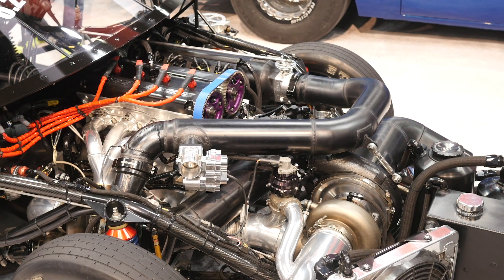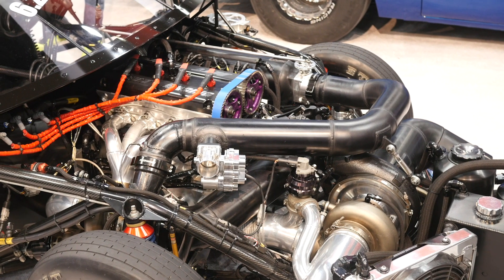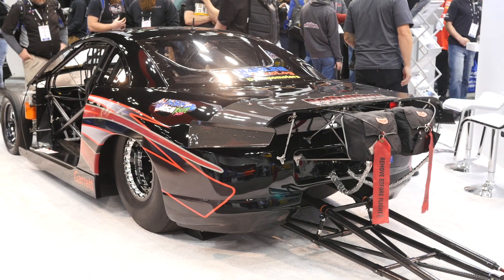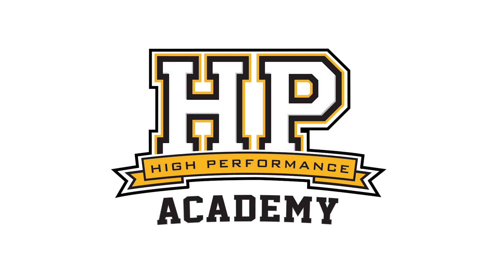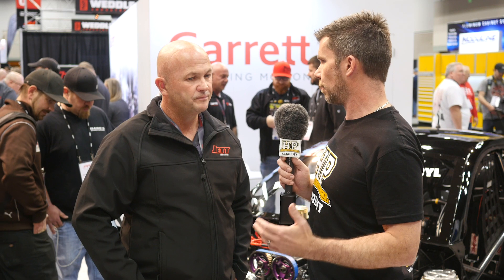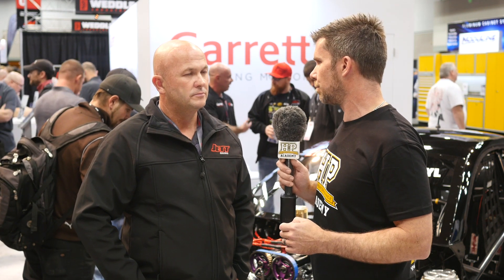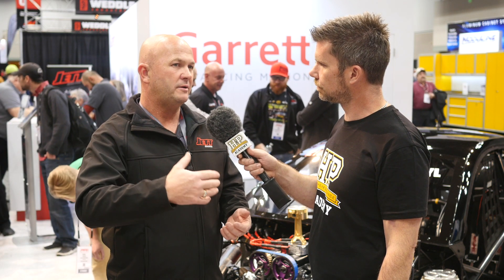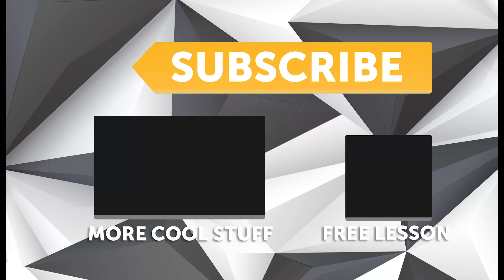2000WHP | Single Vs Compound Turbos | 4 Cylinder 4G63 [TECH NUGGET]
What difference is there in power delivery on a high boost drag car when you get on and off the noise pedal?

This is what the worlds quickest compound turbocharged 4 cylinder drag car looks like 😳

Jett Racing recently reset the world record with a 6.20 at 229 mph with their 2200HP, 110 PSI compound turbocharged 4g63 monster. Collin Willshire gives Andre a huge amount of detail on the Garrett GT4240 primary and GTX55 secondary turbo setup and the advantages it gives over their previous single turbo setup. Also discussed are compressor maps/turbo efficiency and heat issues along with how the new compound setup is only operating at around 80,000 RPM at 110 PSI compared to the previous system that saw the system that hit 120,000 and much higher heat levels.

With a Bullet Race Engineering billet block, in house produced billet cylinder head, pistons and rods, HKS camshafts and a MoTeC M150 ECU is all built and tuned to safely withstand the abuse and Collin drops some interesting points on the interchangeability of the aftermarket heads and block with factory variants.

Collin also gives us some details on the monster methanol fueling setup which includes a Kinsler mechanical pump and 2750cc Siemens Deka injectors, which there are 5 of…..for each cylinder!

What to learn how to tune EFI? Start here, for free